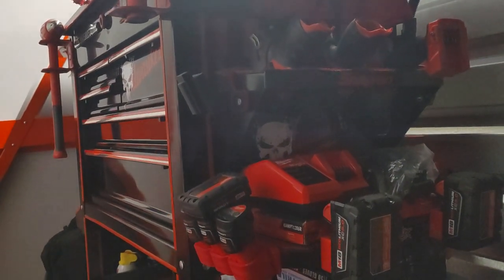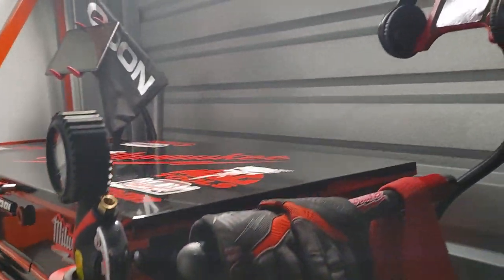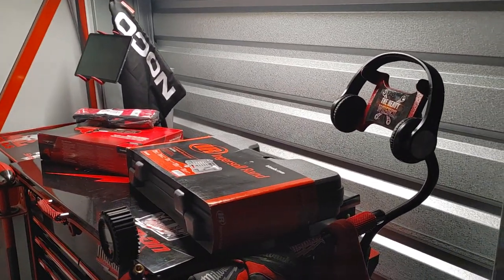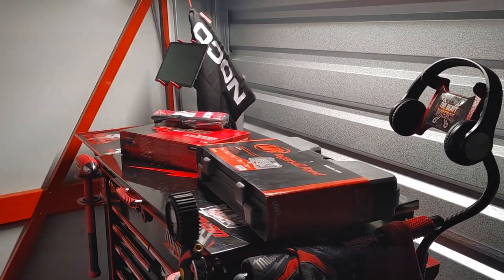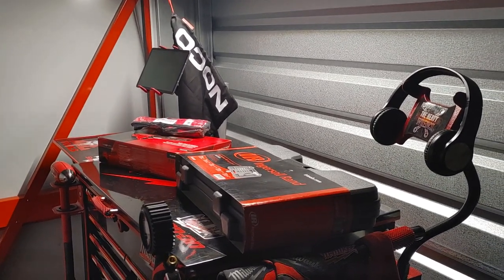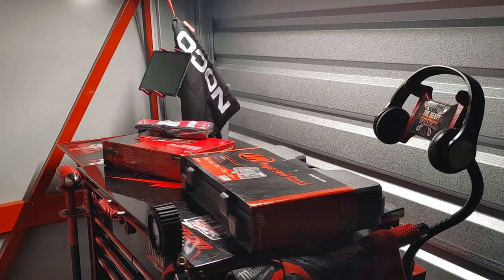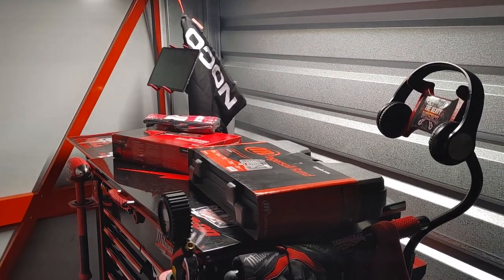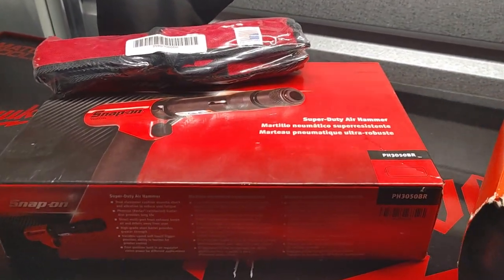Snap-😝n PH3050BR -Vs- IR Ingersoll Rand 118MAXK AIR Hammer Review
Watch "Looking To Get Into The Automotive Trade 🤔 ? Pt1" on YouTube
Watch "Just A Few Tips For New Technicians Pursuing The Automotive Trade👨‍🔧 Review" on YouTube
Watch "Just A Few Tips For New Technicians Pursuing A Career In the Automotive Trade 👨‍🔧Review Pt2" on YouTube
Watch "Just Another Day In The Shop Storage Unit Walk Through And Tool Cart Tool 👨‍🔧Review Pt100 moog" on YouTube
Watch "Do You Even Use Your Tools Why Are They So Clean 🤔 ?" on YouTube
• Dual elastomer cushions absorb shock and vibration, reducing user fatigue
• Phenolic (Kevlar®-reinforced) flutter disc provides long life
• Direct multiport front exhaust keeps air and debris away from user
• High-grade steel barrel provides greater strength
• Variable-speed soft-touch trigger provides featherability for greater control
• Four-position built-in air regulator varies power for different applications
• Air line screen helps prevent foreign particles from clogging trigger mechanism
• Hardened steel piston delivers harder blows for maximum impact
• Includes PH200D Quick Change Chuck Retainer MAX COMFORT: Anti-vibration feature reduces tool vibration by over 30% when compared to standard air hammers in its class, plus, an Ergonomic grip that provides comfort for extended use
MAX POWER: 15% increased in impact force over standard air hammers
MAX PRODUCTIVITY: Quick-change retainer allows for faster chisel changeovers, so you can get the job done
Optimized for the vehicle repair industry, heavy trucks, and MRO
118MAXK Air Hammer Kit combines the 118MAX Air Hammer into the convenience of a kit. Kit includes:118MAX Air Hammer, quick change retainer & 5-piece chisel set Features￼
• Six popular configurations to cover a broad range of applications
• Includes PHG73B, PHG55B, PHG58C, PHG71B, PHG68B and PHG59B in a kit bag
• Clear zinc chromate finish provides bright plating for greater visibility and corrosion resistance